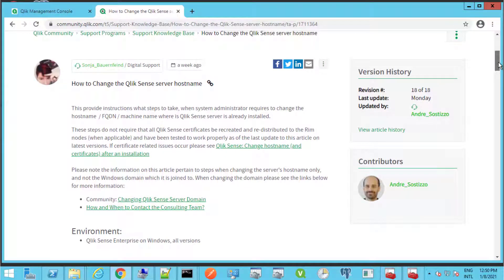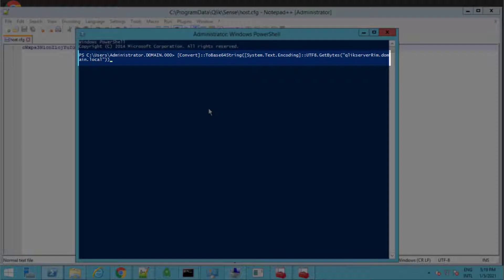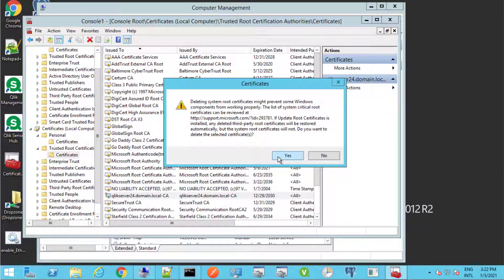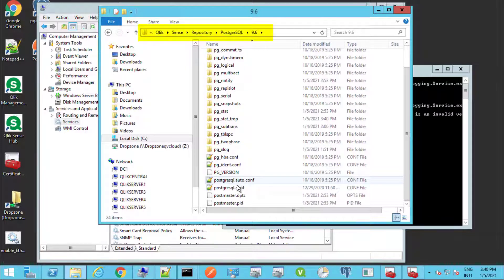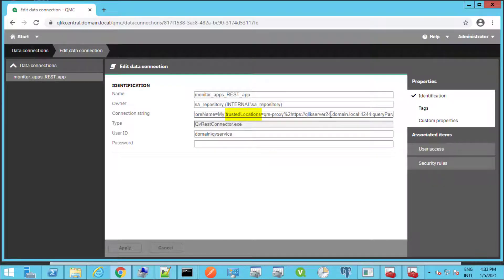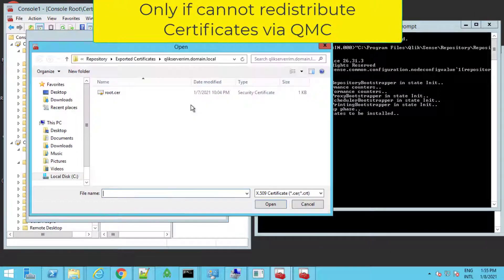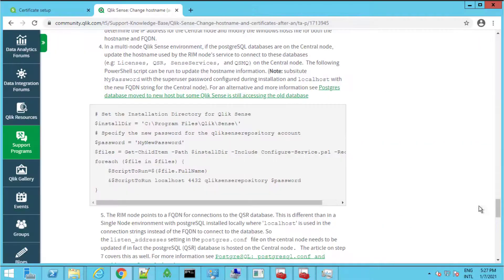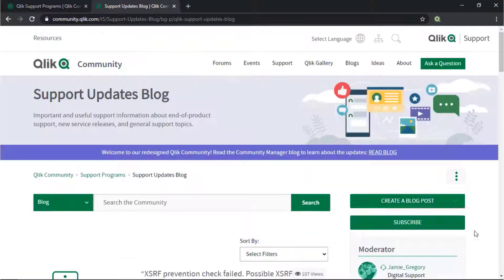How to Change Qlik Sense server's hostname recreating certificates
This video will go through the steps needed to change the hostname of the Qlik Sense Central and Rim server nodes.  The steps that will be covered here require recreating all the Qlik Sense self-signed certificates.